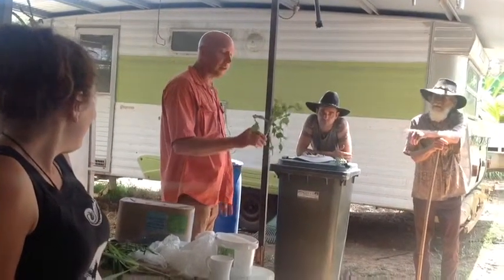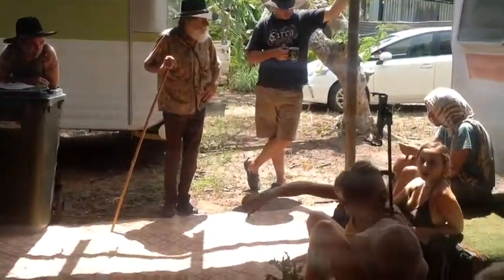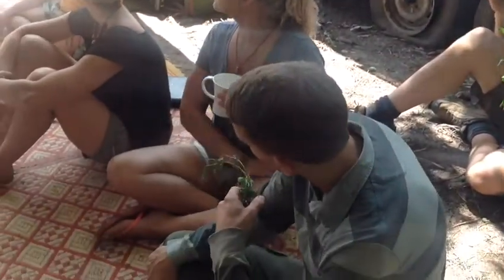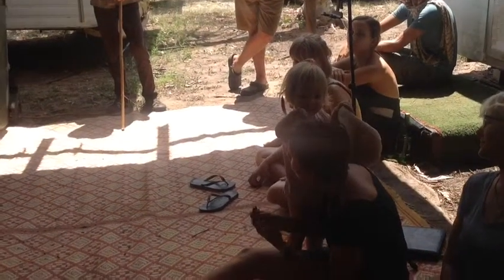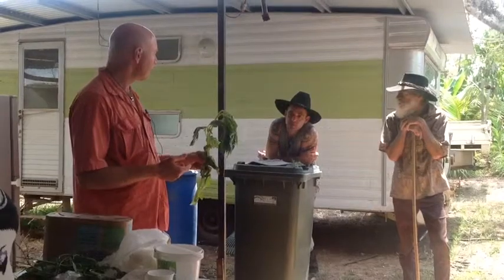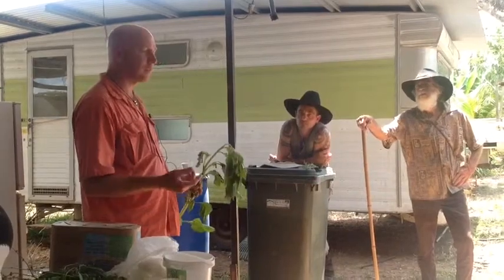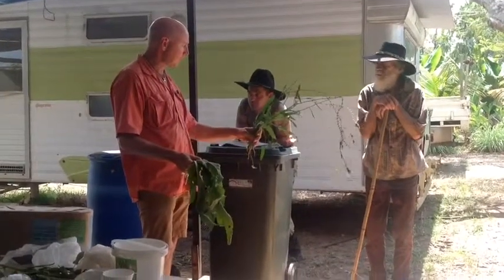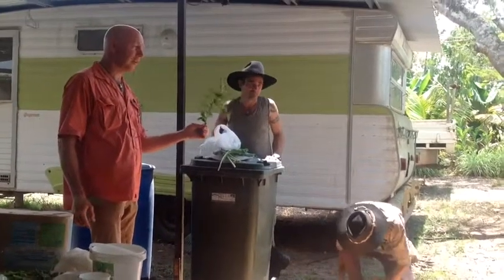nature connection part two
'nature connection' workshop series with koa windsong, tonielle and blake from 'organic motion' and wayne rankine of 'propa-earth' biodynamic consultancy - catch more workshops coming up soon